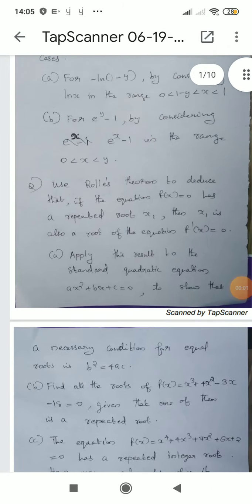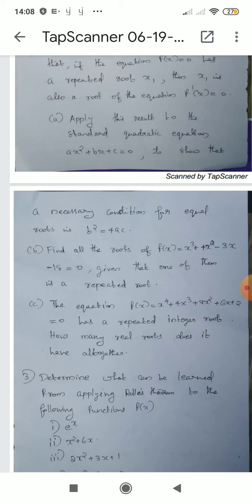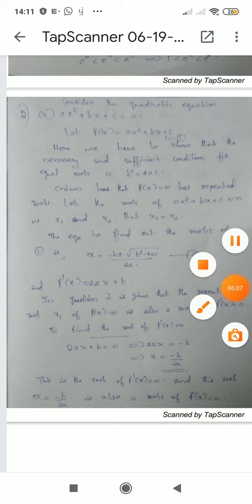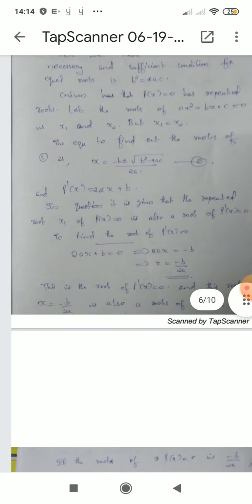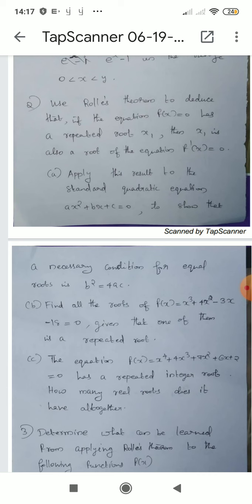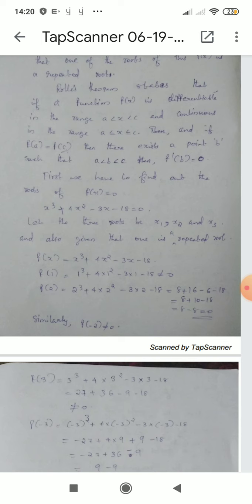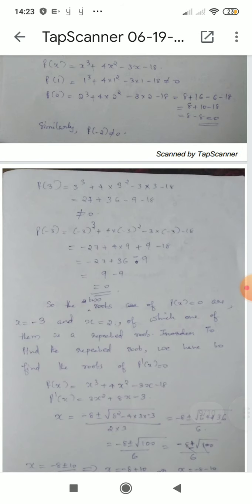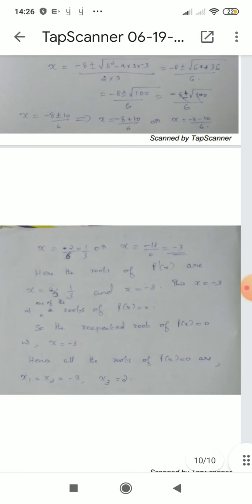Application of Roll's theorrm part-1